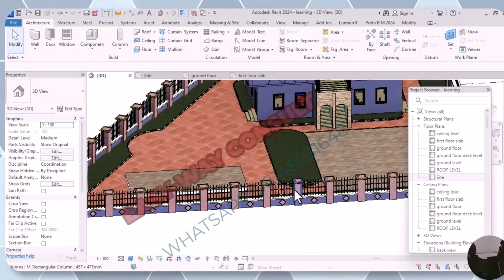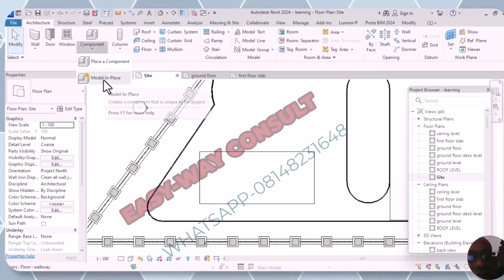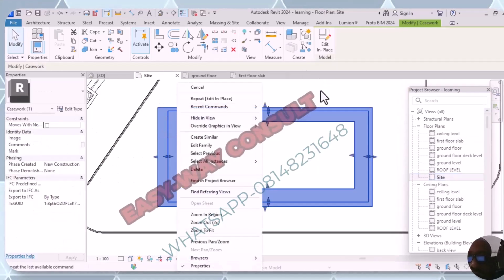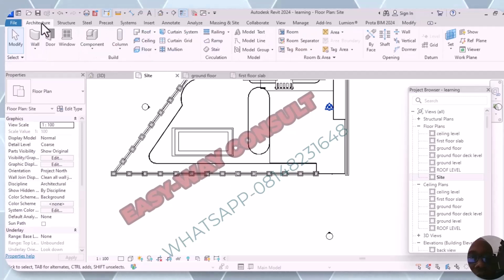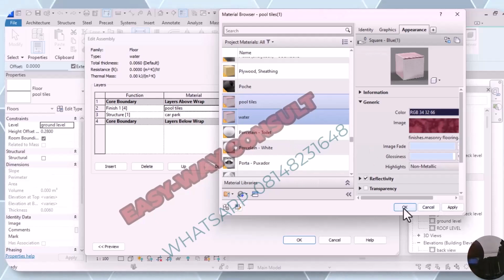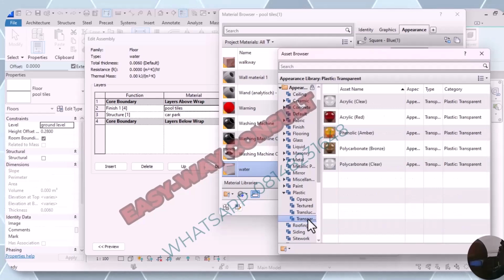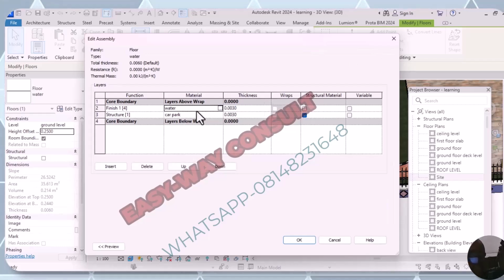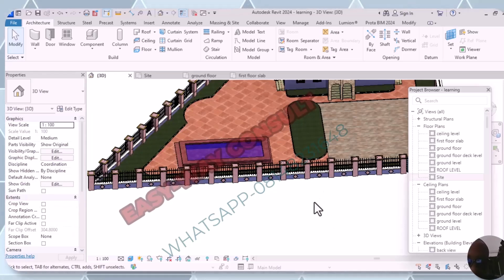Create a swimming pool in revit